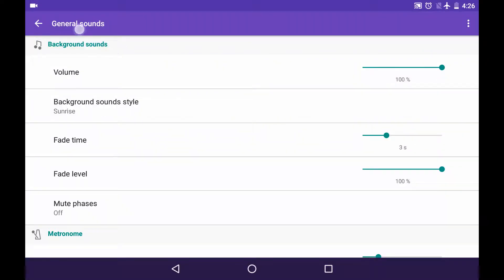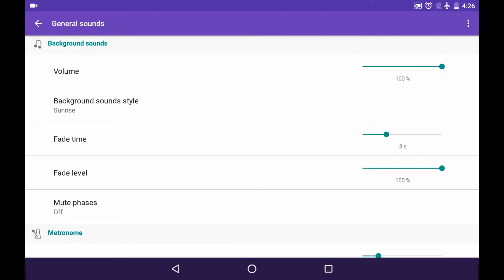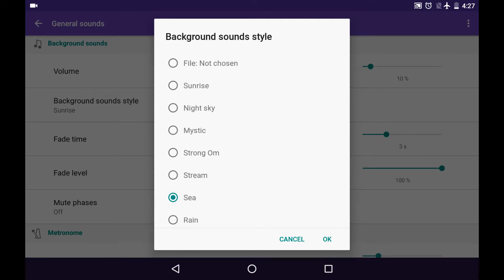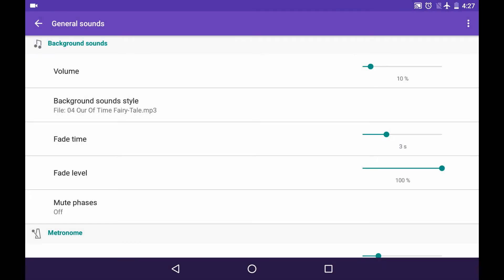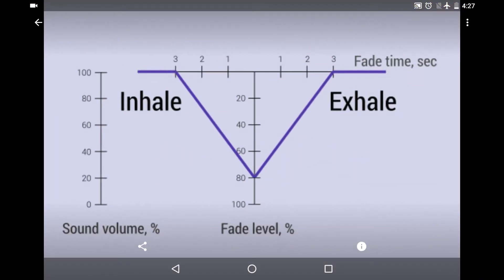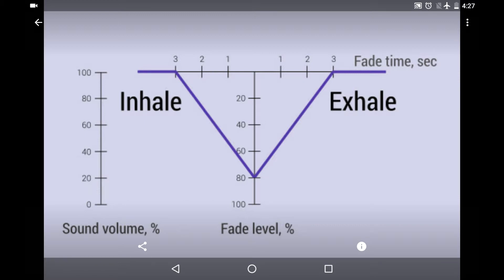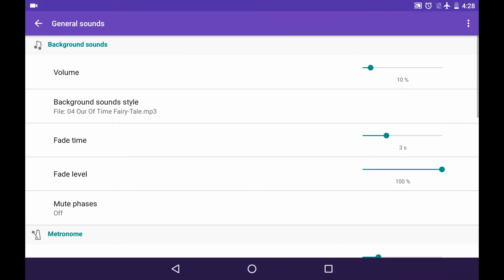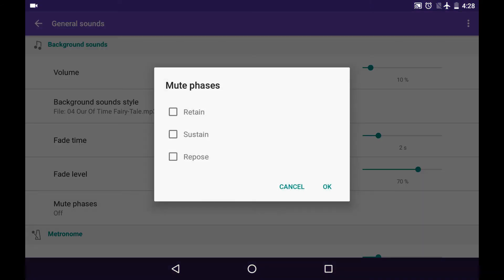Background sounds in Prana Breath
The overview of every single setting of background sounds.